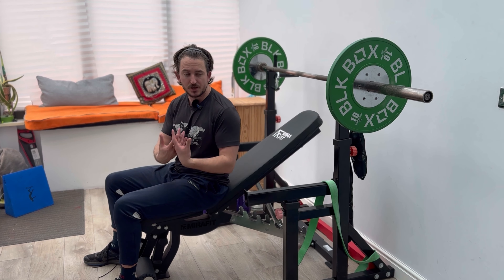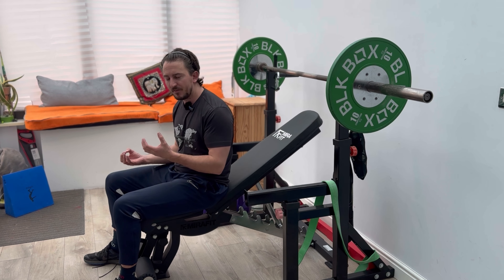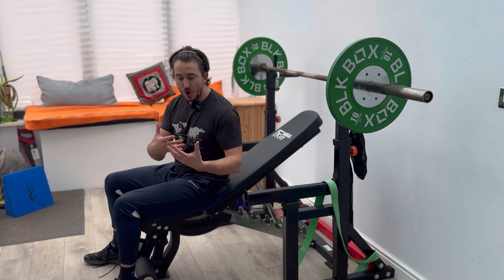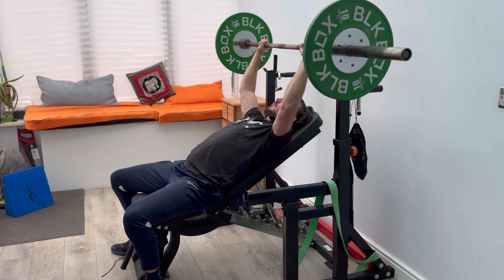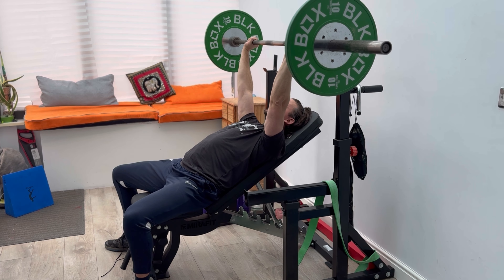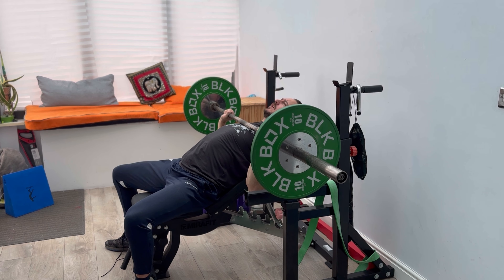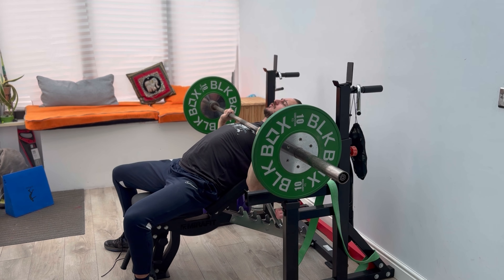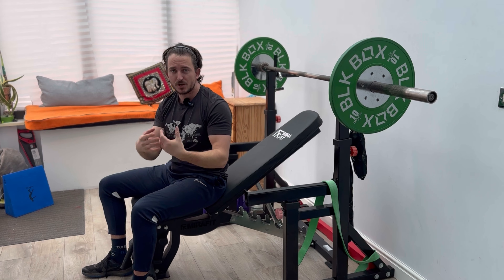Barbell Paused Incline Bench Press